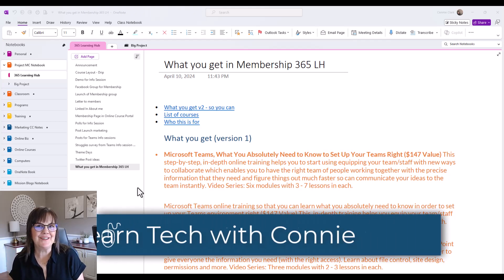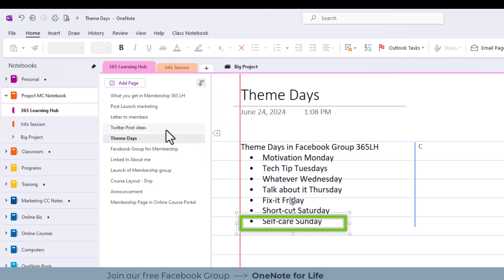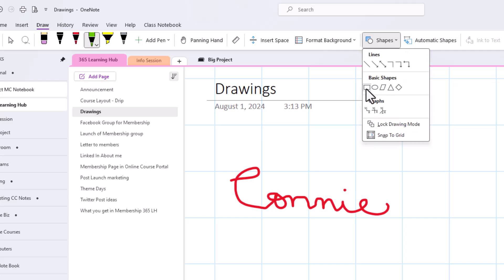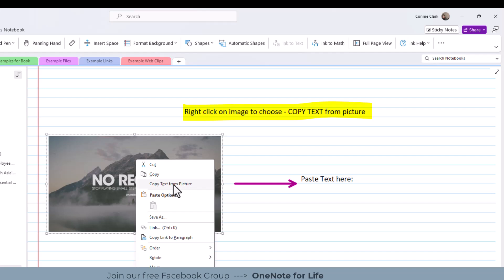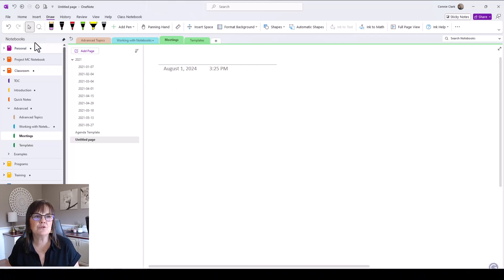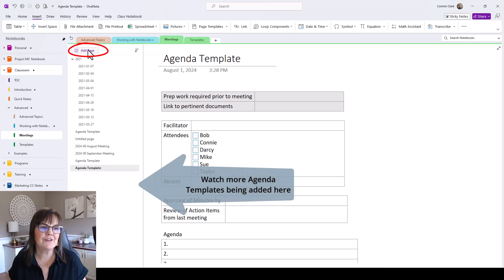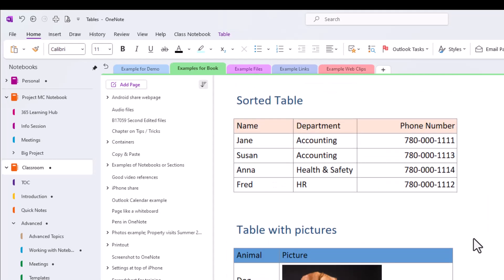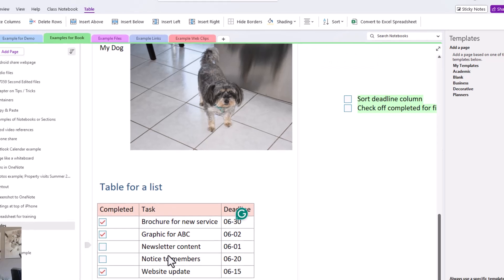OneNote: The BEST Tips & Tricks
Learn the top 10 must-know OneNote tips & tricks in this video! Improve your productivity and organization with these helpful tips.

10 Must Know Tips and Tricks for Microsoft OneNote
00:00 Introduction
00:16 Organize with Sections and Sorting
01:46 Use Page Colors and Lines
02:38 Try Handwriting and Drawing
04:40 Extract Text from Pictures
06:16 Use Templates
09:10 Insert Tables
11:54 Try Audio and Dictate
13:07 Use Tags
14:36 Search Words and Tags
17:26 Create Table of Contents with Links